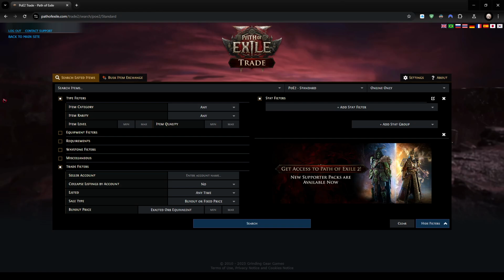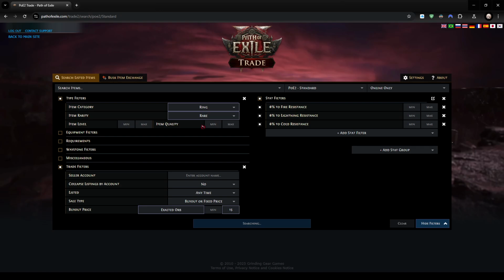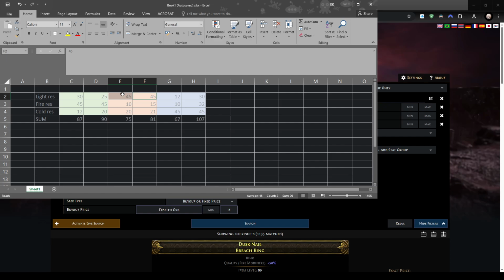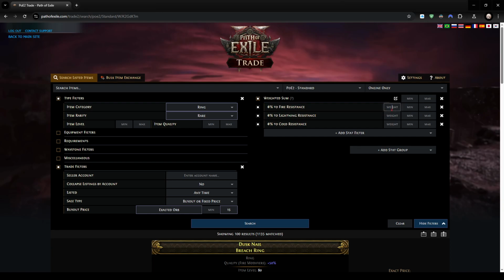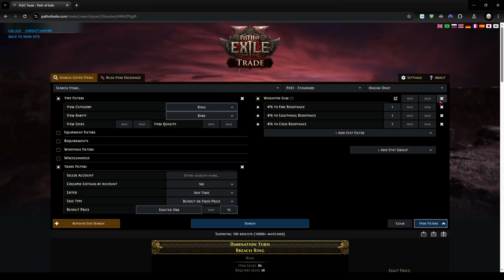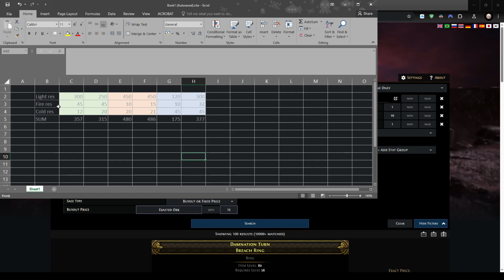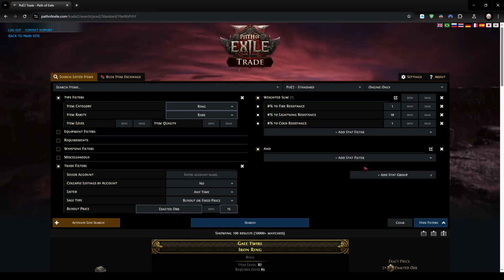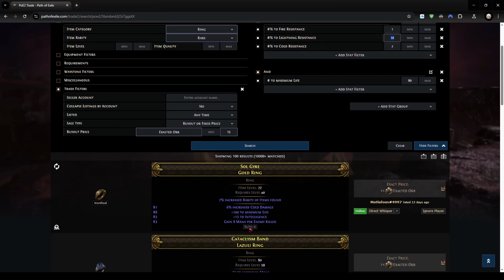PoE2 Trade - How to use weighted sum filter for better cheap items